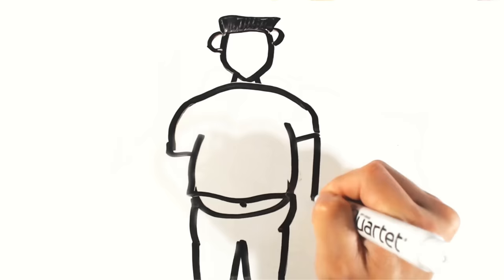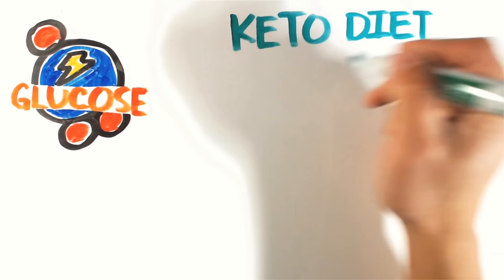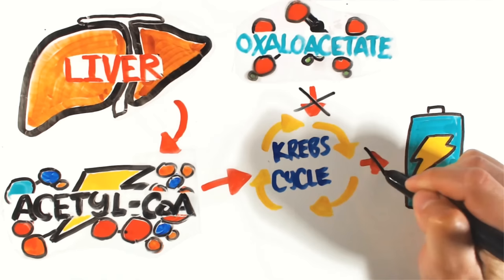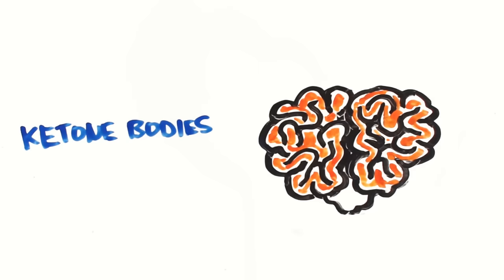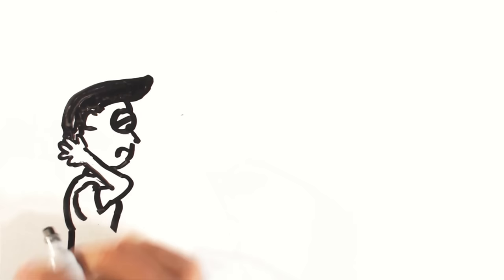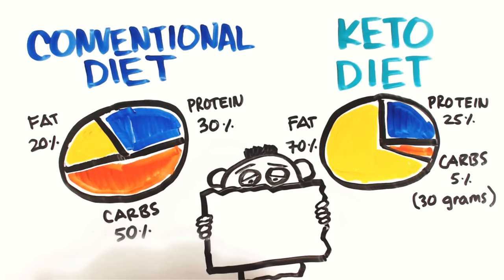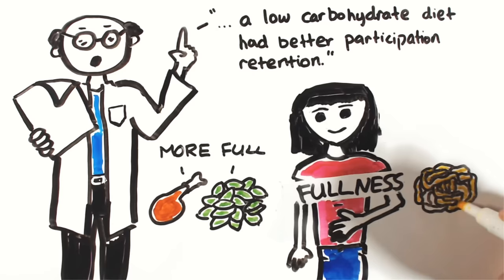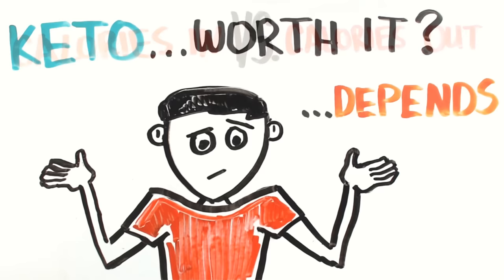The Ketogenic Diet Explained in Under 5 Minutes. Low Carb = Best Weight Loss Diet?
*NOW AVAILABLE* - PictureFit Tees, Tanktops, and more!

The Ketogenic, aka "Keto" Diet is a widely popular diet that stuck through longer than many of the fad diets that comes and goes. So what's so special about this diet?